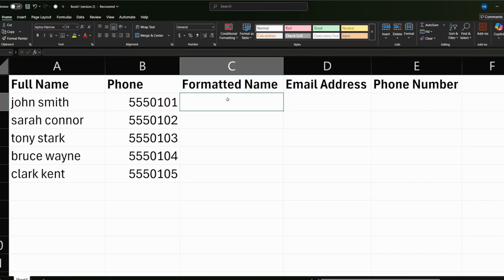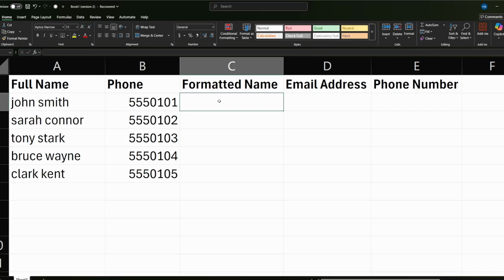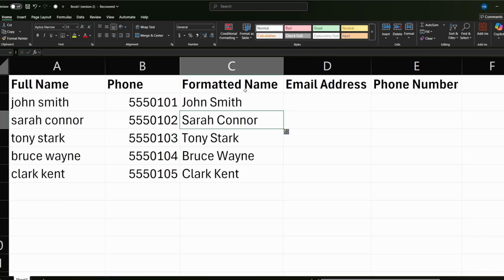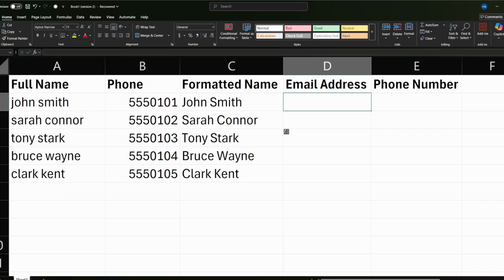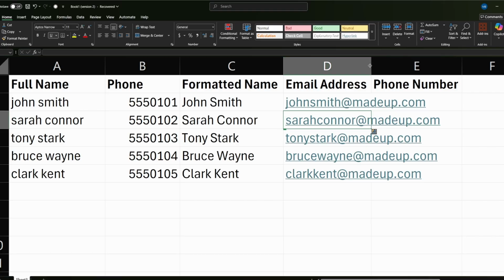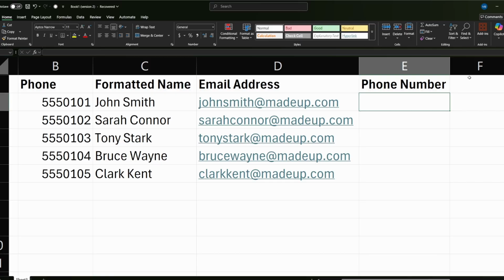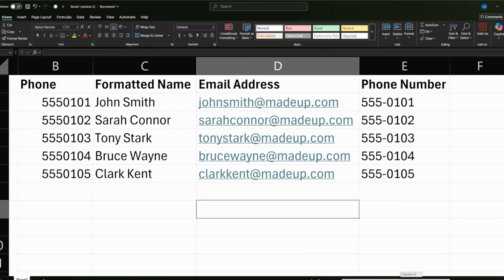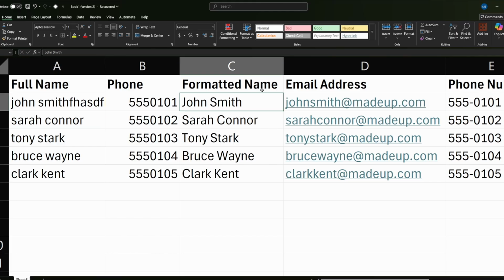How to Use Flash Fill in Excel to Clean Data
Flash Fill is the fastest way to extract names, emails, or format text without formulas. Just type an example and press the shortcut Ctrl + E to fill the rest instantly.